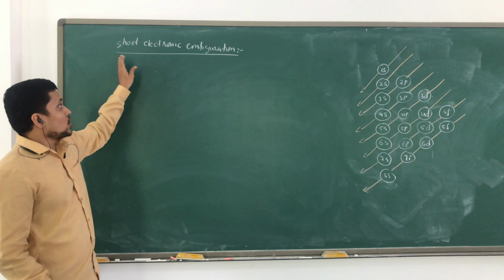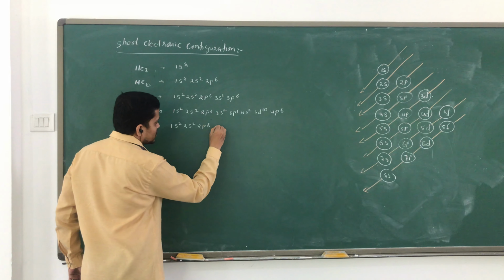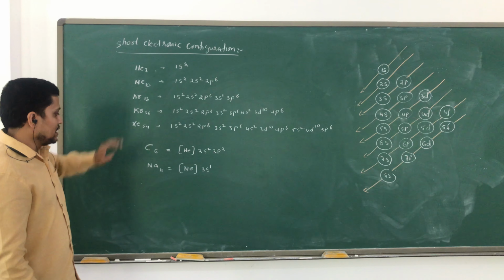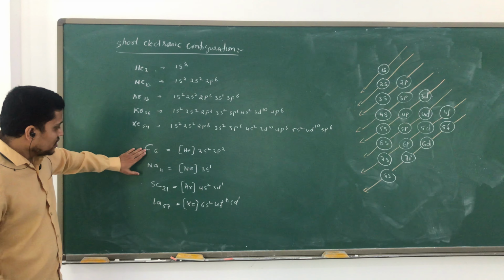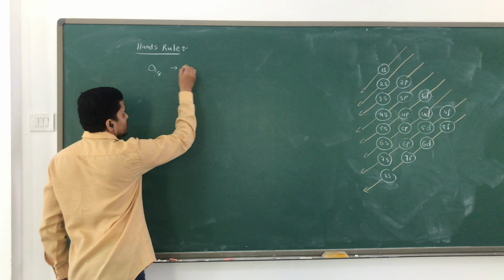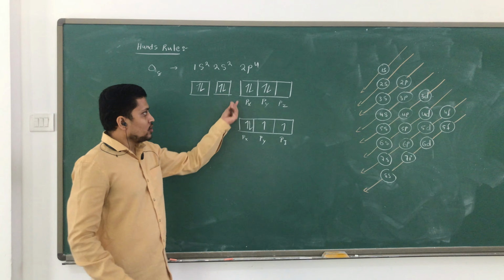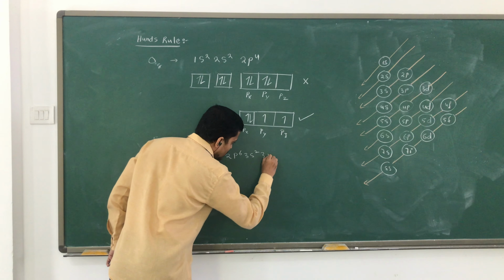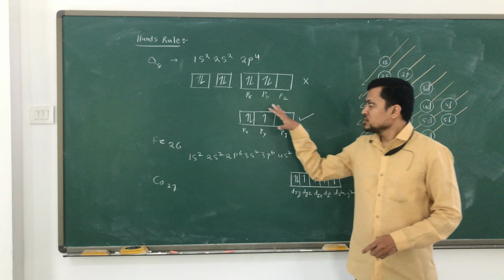ELECTRONIC CONFIGURATION PART-3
INTERMEDIATE I YEAR ( CHEMISTRY )
CHALLENGER JUNIOR COLLEGE
SURANGAL ROAD, MOINABAD, RR DIST